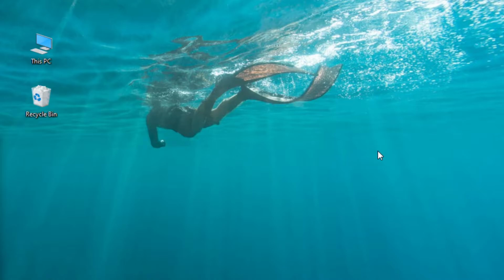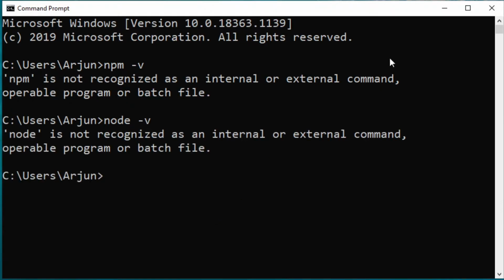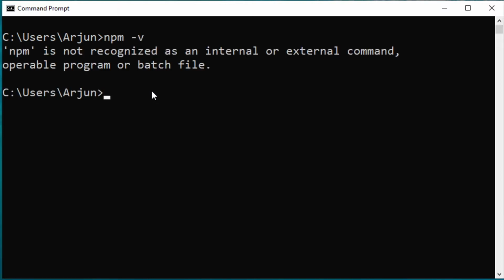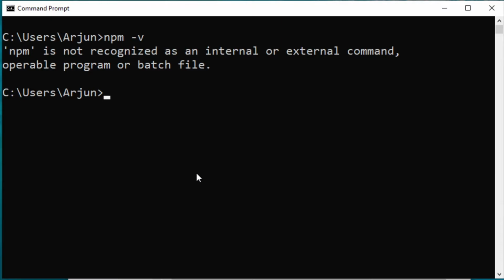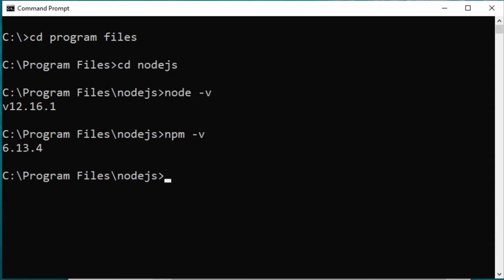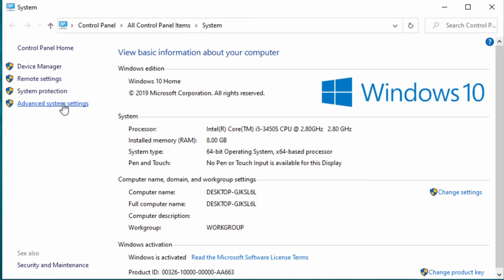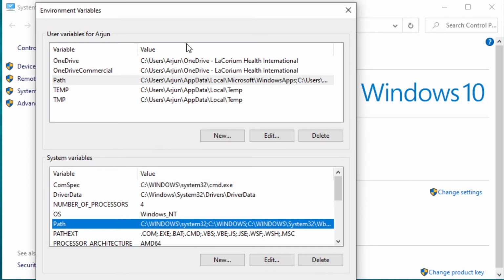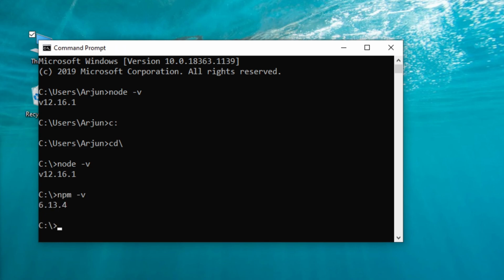node / npm is not recognized as internal or external command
Video guide to fix the npm/node is not recognized as internal or external command. Video guide to make npm command global.